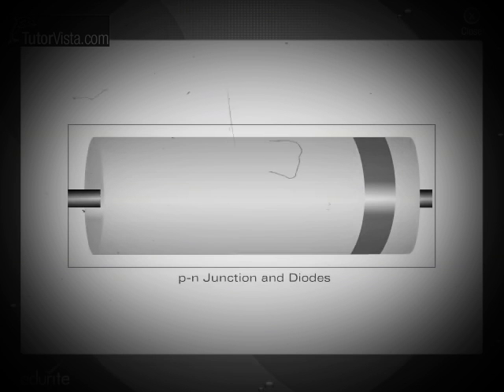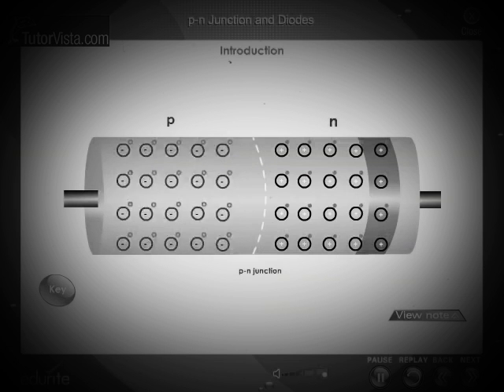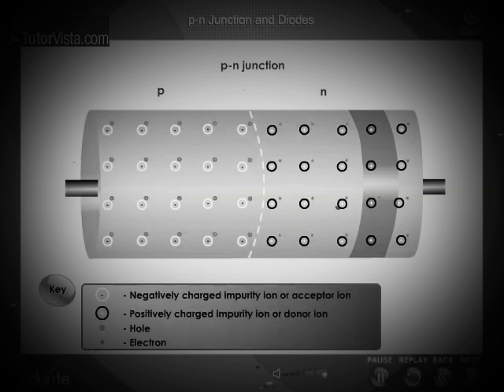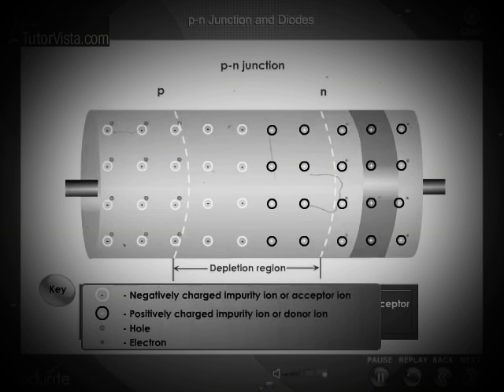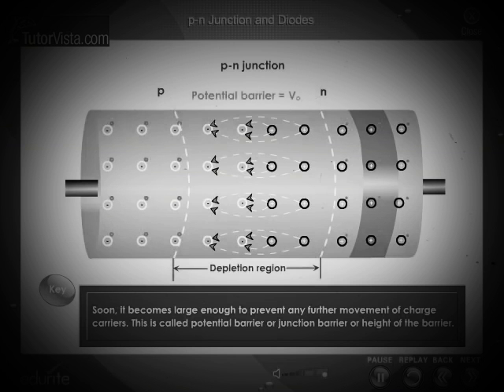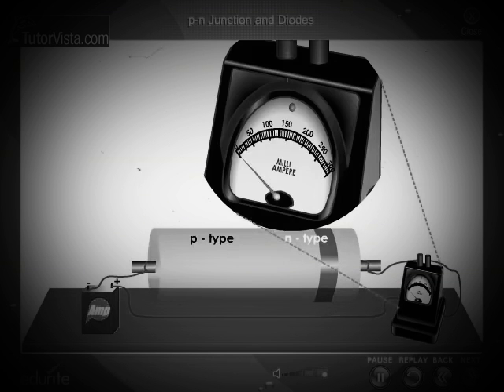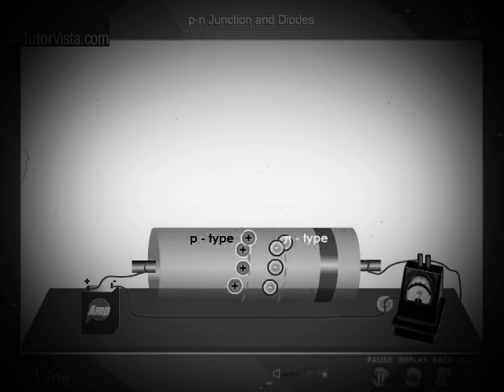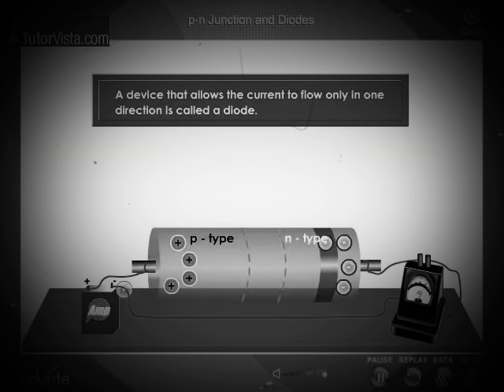P-n.junction.And.Diodes.By.Gaurav. patel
PHYSICS. P.C.M.WALLAH.GAURAV..